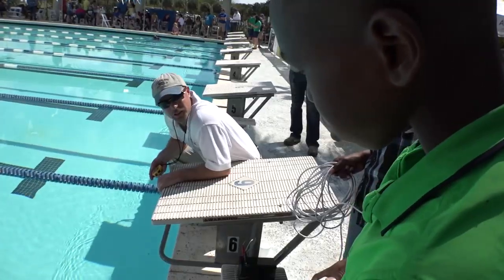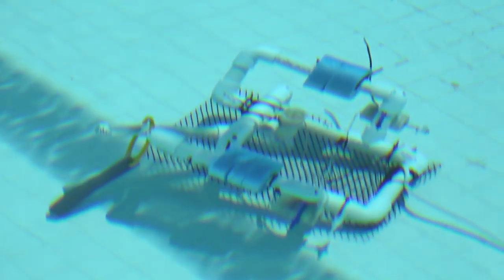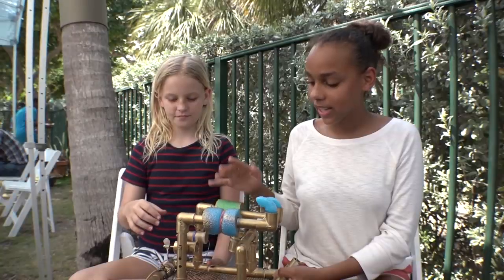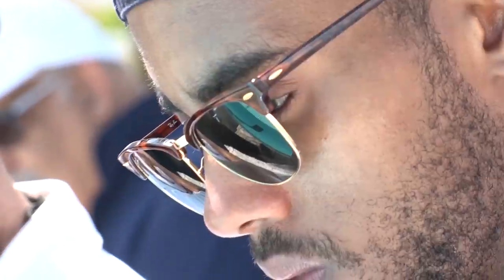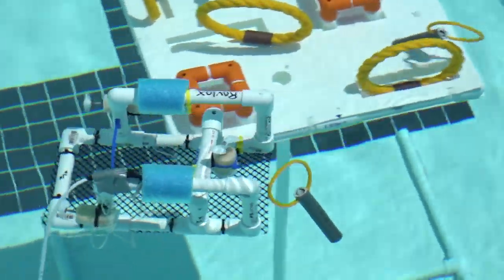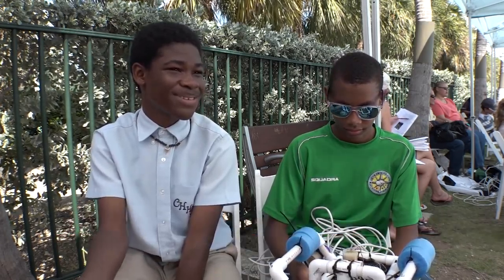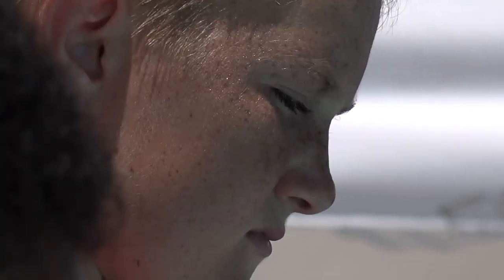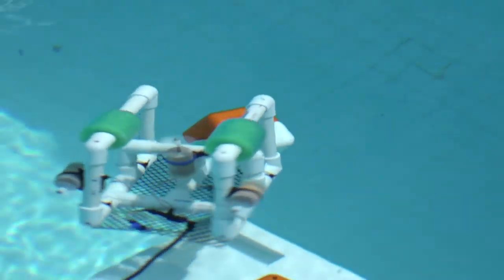SeaPerch Challenge 2018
Maples and DART's Minds Inspired remarkable Sea Perch programme is making robotics and science fun.  Students from all over the country have the chance to compete for a place in the international competition as well as build and modify an remotely operated underwater robotic. The student navigate challenges and have a great time. Congratulations to the Cayman First Classroom of the Month.